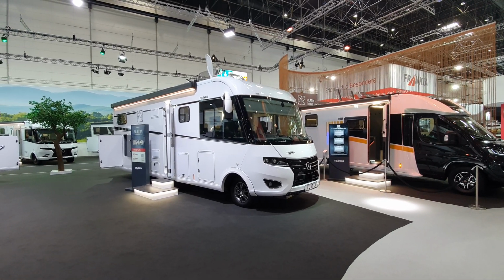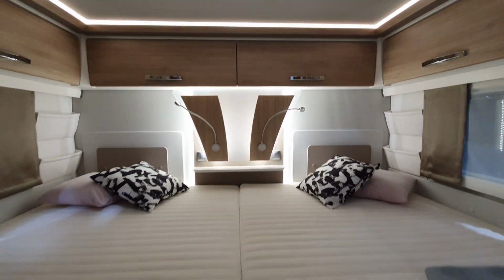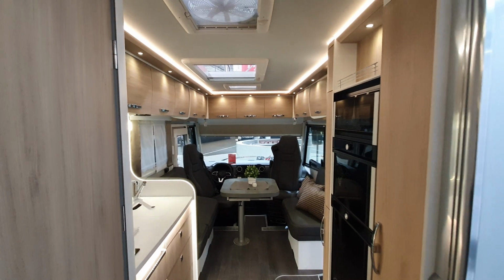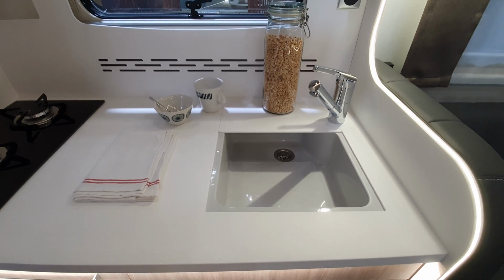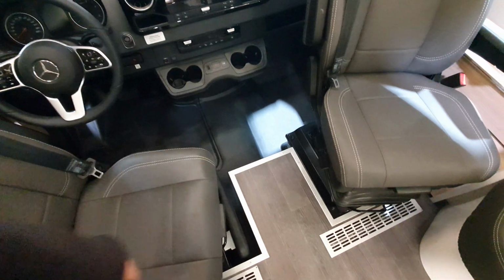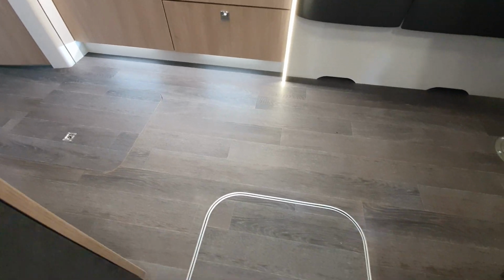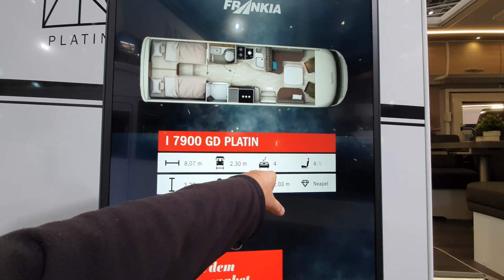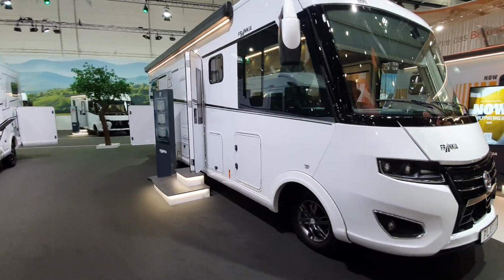Outstanding Frankia Platin i7900 GD motorhome liner tour costing nearly 250k!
The Frankia Platin is an absolutely outstanding motorhome liner but it comes at the appropriate price. Frankia is one of the brands I recommend when buying a classic motorhome!

The Frankia Platin shown in this video is the 2024 model.